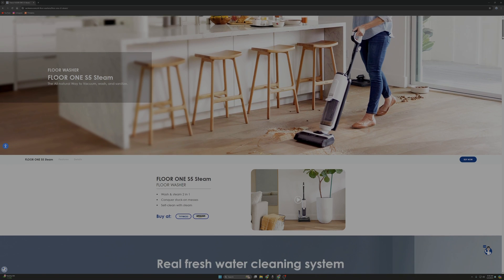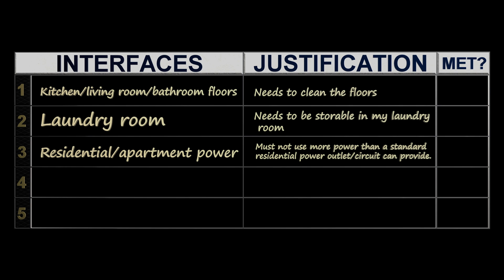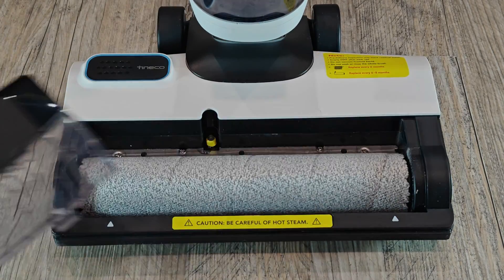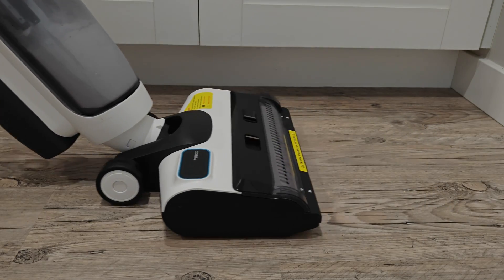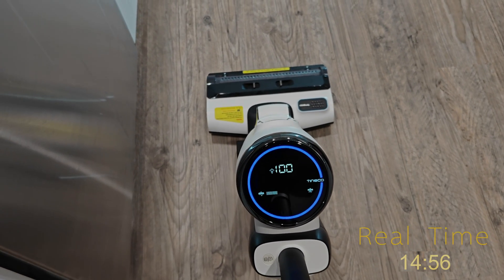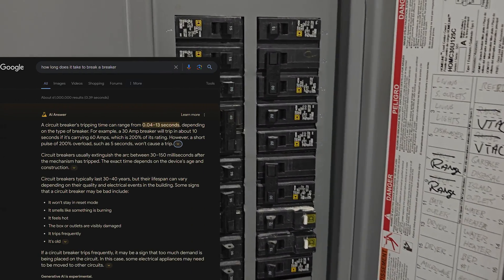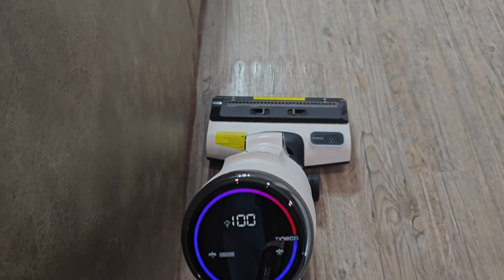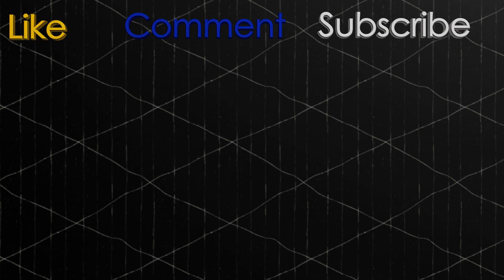Hot & Steamy - Tineco Floor One S5 Steam Review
I review the Tineco Floor One S5 Steam with some technical detail. Complete with roller spacing dimensions!